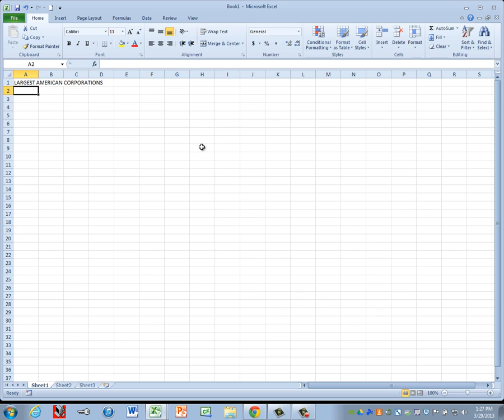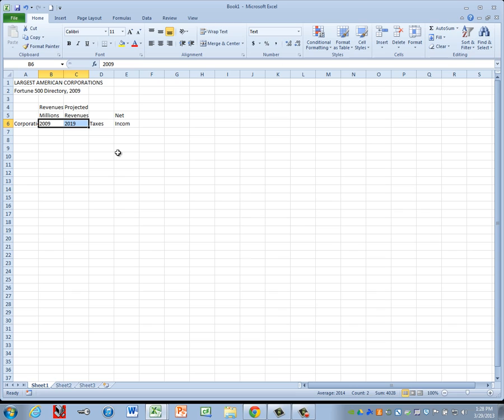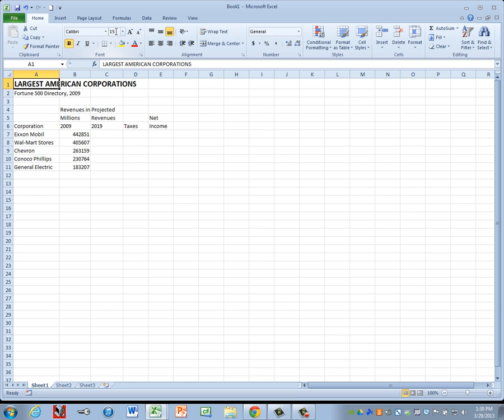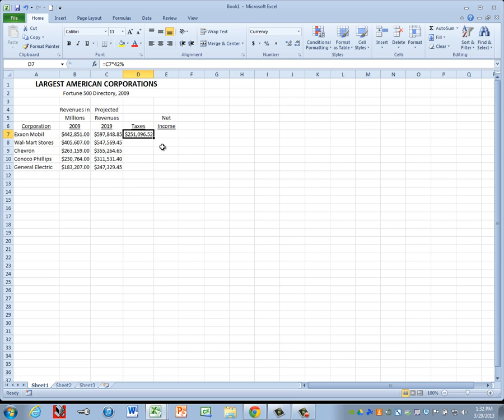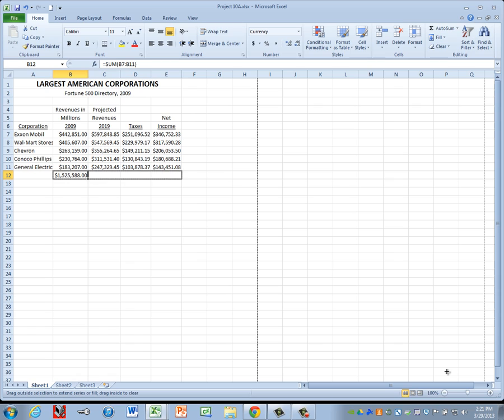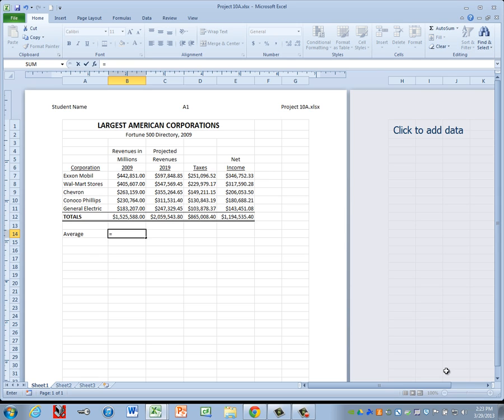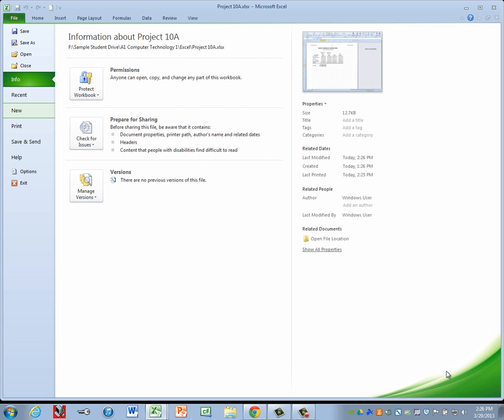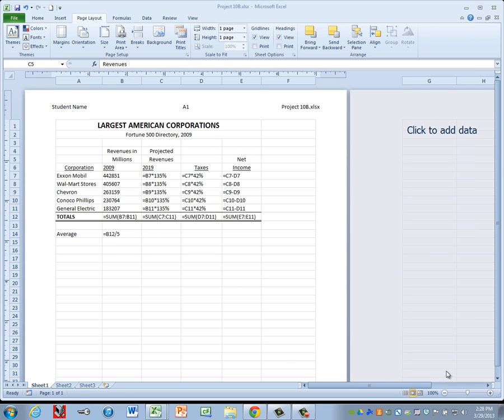Excel Project 10